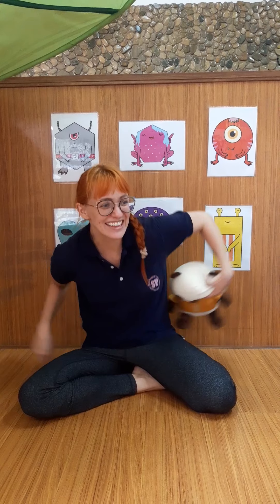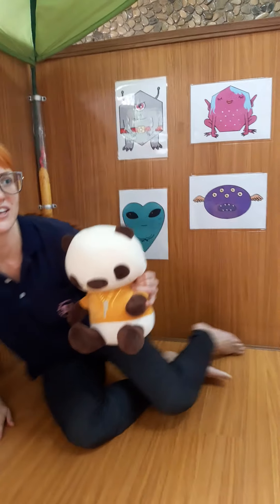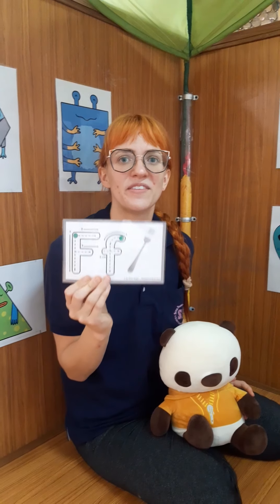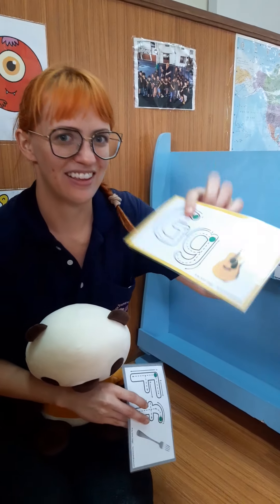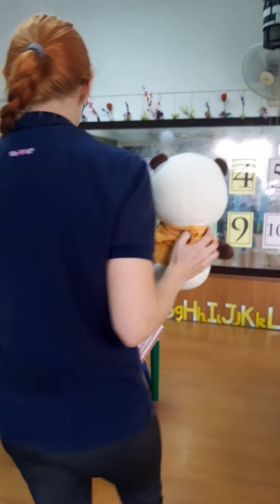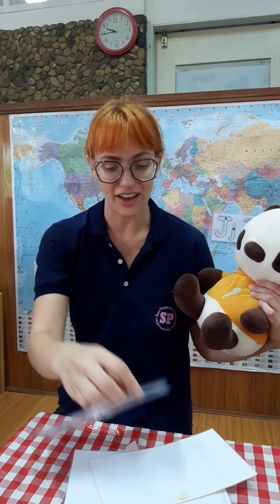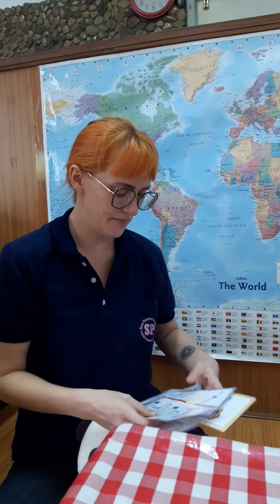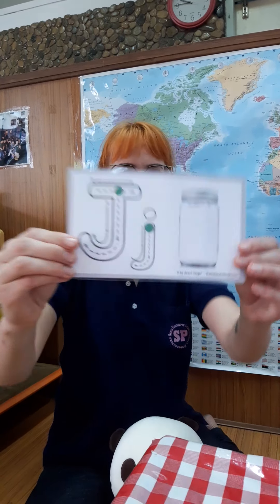Bluebirds: Phonics: Letters f g h i j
The letters f g h i and j are hiding in Bluebird classroom. Miss Tinsley goes to find them